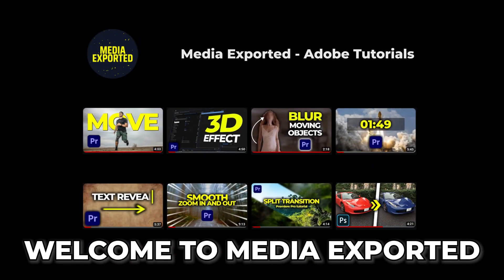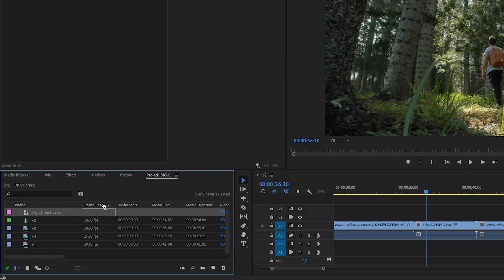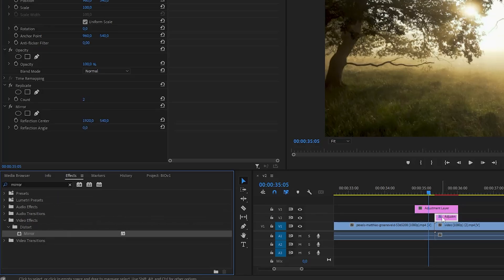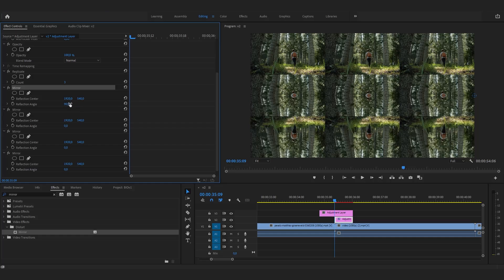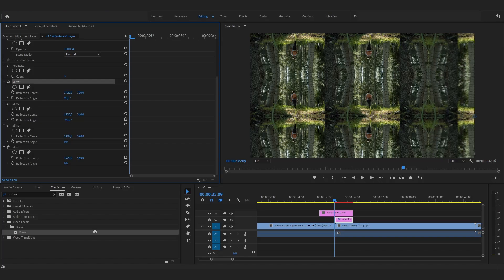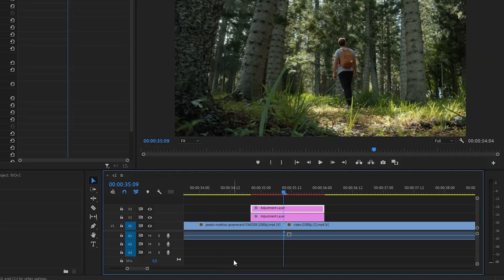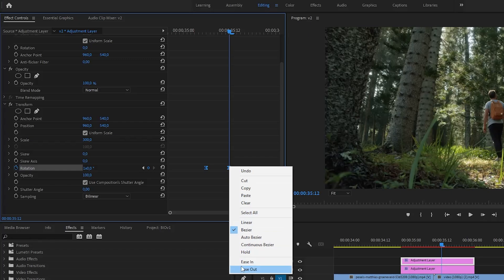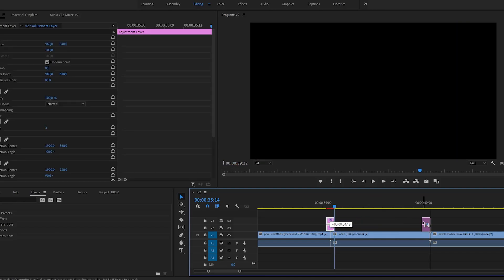Simple Smooth Spin Transition Tutorial With Blur In Premiere Pro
In this video your will learn to create a Simple Smooth Spin Transition With Blur In Premiere Pro. It's an easy and quick process that delivers interesting results.

I tried to make every step easy to follow even for the begginers. If you have any questions or problems with the effect, ask me in the comments and i'll try to help.